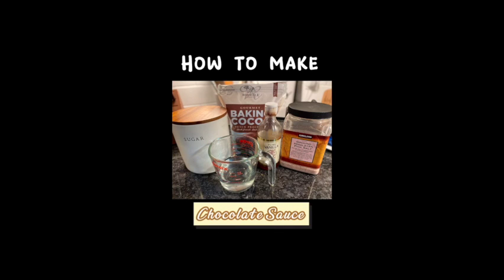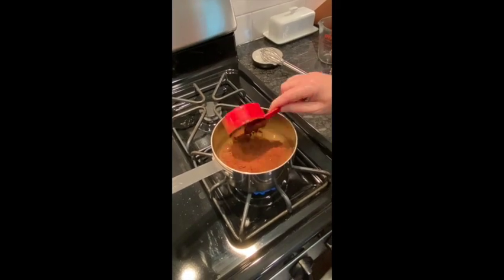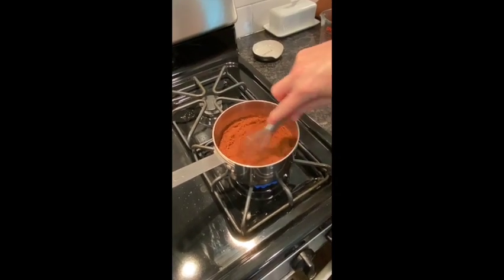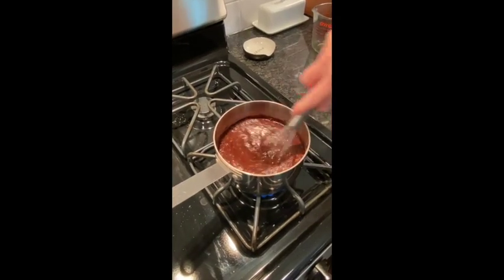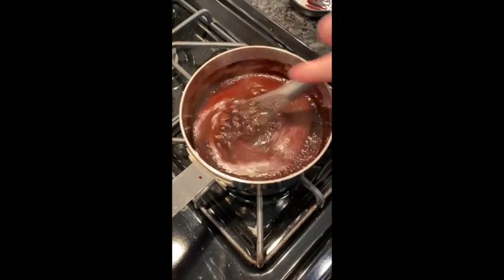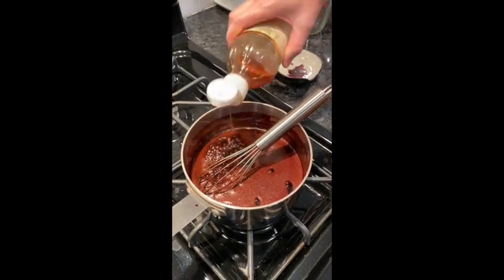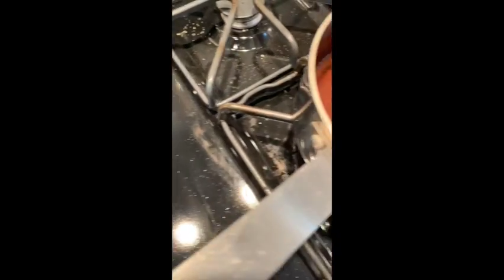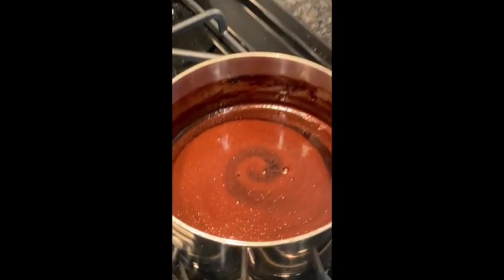Homemade Chocolate Sauce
Ingredients:
1 Cup of Water
1 Cup of Cane Sugar *
1/2 Cup of good quality Cocoa Powder (we love this one
A pinch or two of Sea salt or Himalayan pink salt
1 tsp real Vanilla extract (you can use a little more or less if you prefer)

*you can use Coconut Sugar, Monkfruit, etc. OR 1 Cup of maple syrup (just use a little less water so your sauce isn't too runny)*

Instructions:
Mix water, sugar, cocoa powder, and salt in a medium sauce pan. Whisk together until the cocoa powder is fully blended in. Bring to a boil and let boil for 2 minutes. Be sure to control the boil so you don't make a mess of chocolate sauce on your stove.
Remove from the heat after 2 minutes and stir in the vanilla extract. Let cool completely before storing in the refrigerator. This recipe will keep approximately 2-3 weeks in the fridge.

This is delicious in chocolate milk, homemade coffee mochas, as chocolate sauce for ice cream or dipping fruits!

Track: Ikson - Summer [Official]
Listen: youtu.be/ediBvHnY8S0